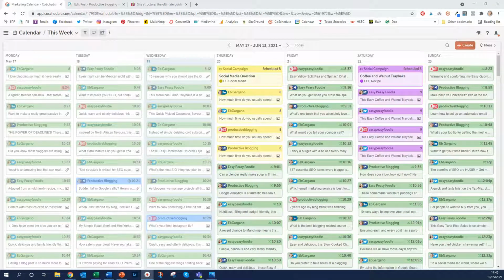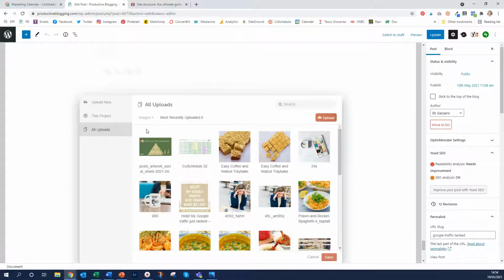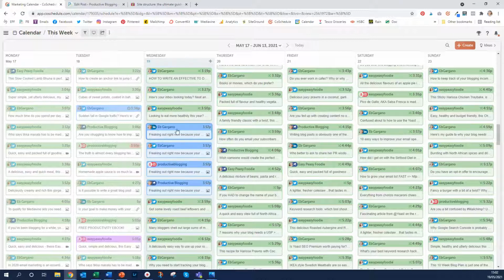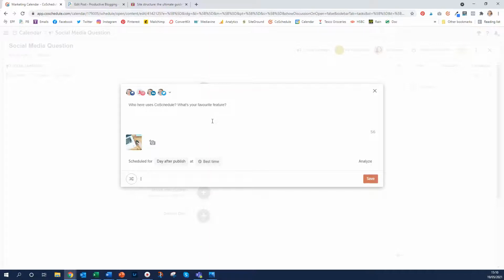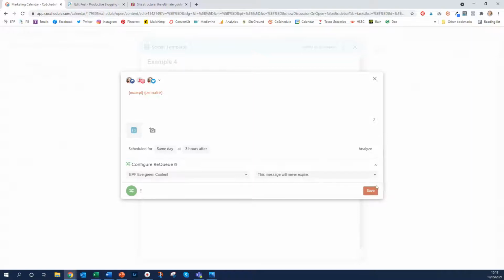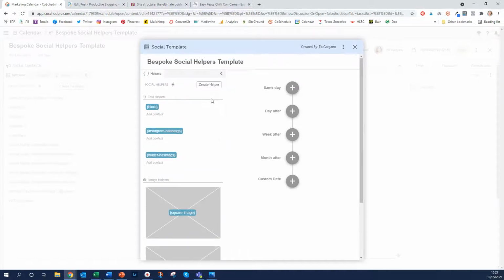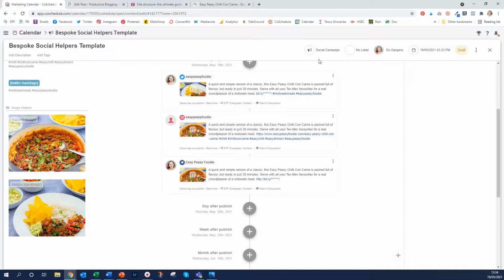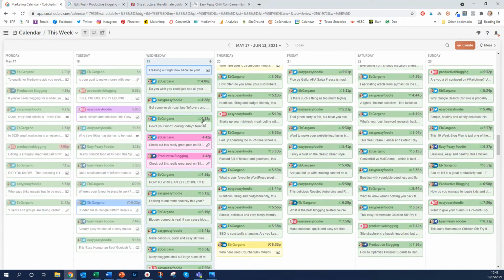How to schedule your social media with CoSchedule (and save a ton of time!)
It is no secret that I am a BIG fan of CoSchedule. It’s one of my favourite blogging tools. It has honestly totally revolutionised my life. Not only does it save me a ton of time, but it also allows me to get way more done every week AND it has almost completely taken one of my most hated jobs off my to do list.

In this video, I want to show you how easy it is to schedule and automate social media with CoSchedule AND just how much time you save.

Help! My Google traffic just tanked – what do I do?